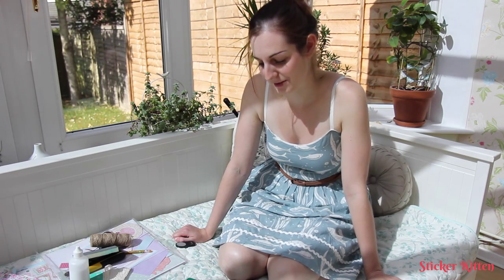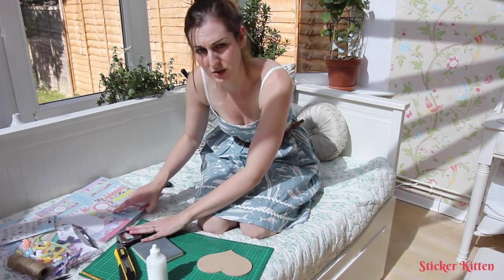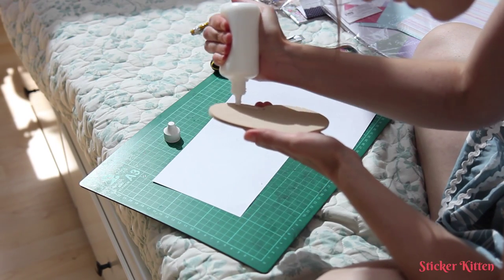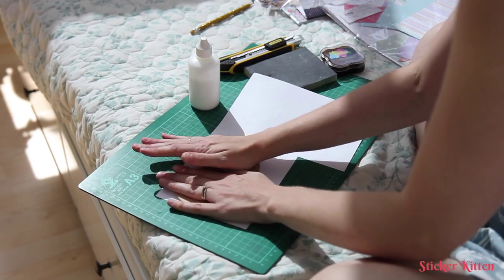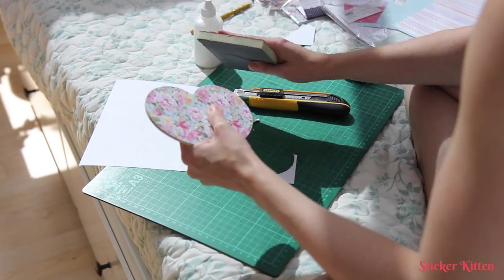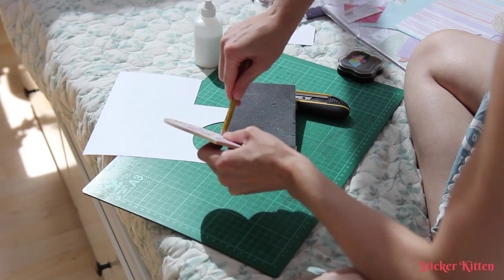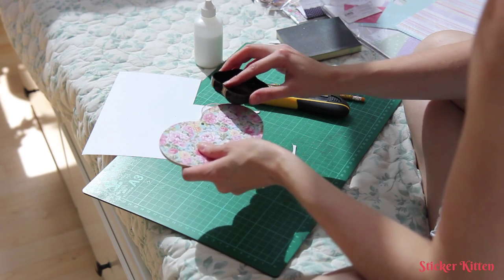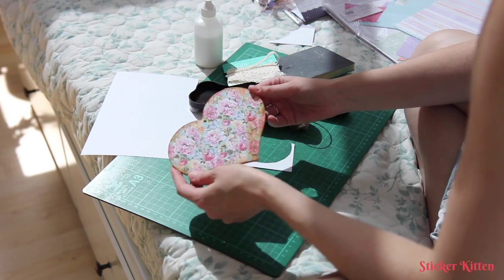How to decoupage a wooden heart with paper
In this video I show you a quick and simple technique for decoupaging a wooden heart. It's easy to do and you can use nearly any kind of craft paper – even really thick card. This decoupage technique works for any simple wooden shape that you can cut around.

You simply add PVA or tacky glue to the wooden heart, making sure you cover it right to the edges with your finger tips, and then place the glued side on the back of your paper. Cut round it with a craft knife and then sand the edges with a foam sanding pad. You can add ink for a vintage distressed look, and then decorate in any way you like!

These are good for gifts for friends or family with their name on, or you can add 'new home' or 'happy birthday' for keepsake gift tags to attach to presents. You can also keep them plain and hang them up with string, twine or crochet lace as lovely home decor pieces.

If you want to use tissue paper or napkins it involves a different decoupage technique that I will get round to showing you in another video.

If you enjoyed the video please ‘like’, ‘favorite’ and ‘share’ with your friends – it really helps me out!  And if there’s anything you’d like a tutorial on just let me know :)

StickerKitten.co.uk is Sarah’s blog on cards, crafts and stickers.

Don’t miss out on new craft videos!